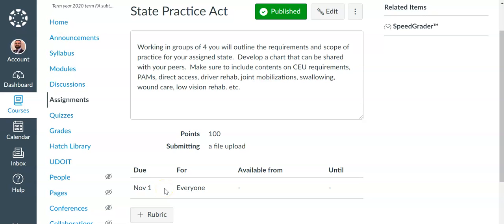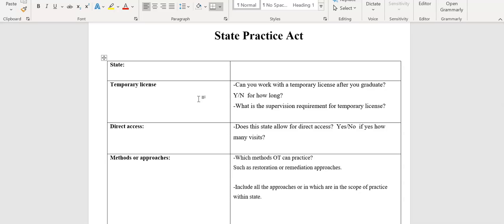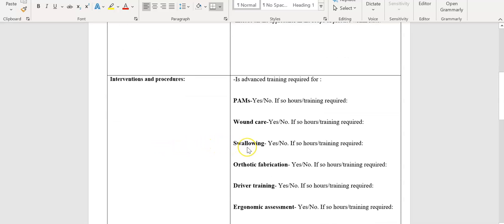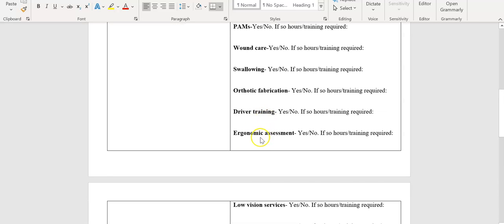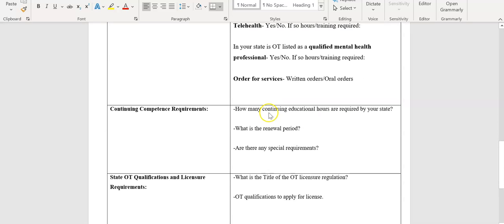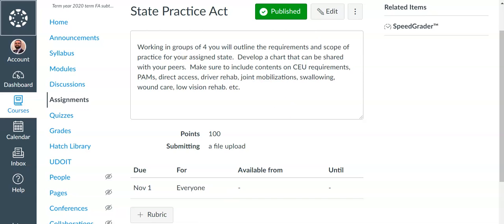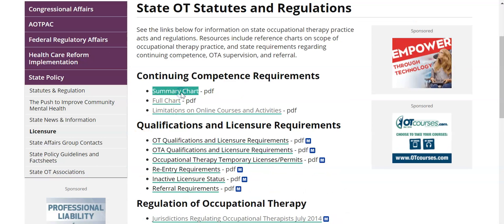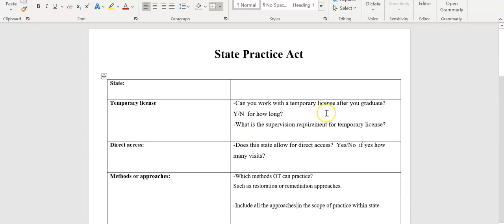State Practice Act